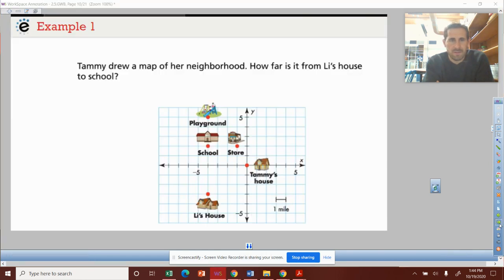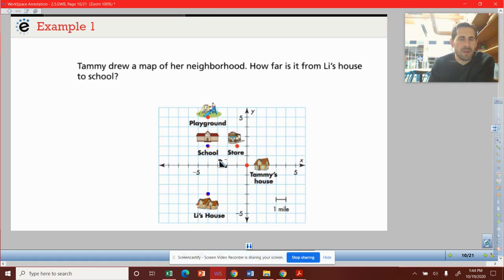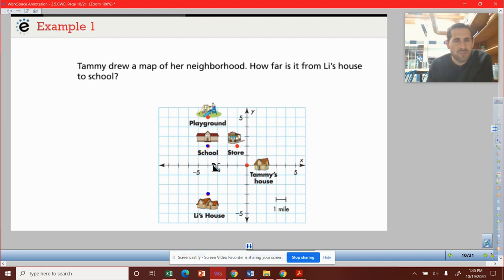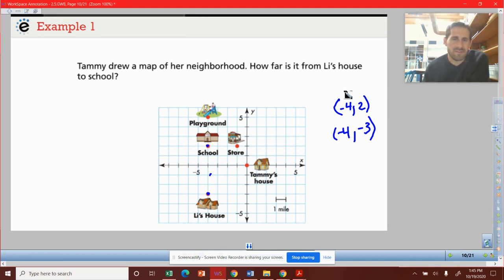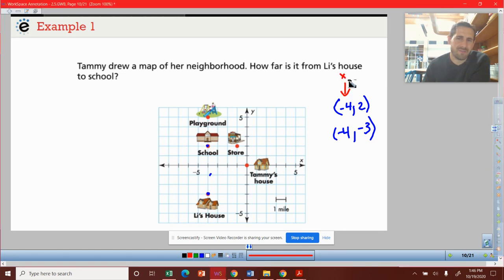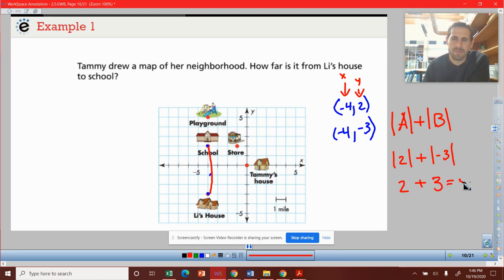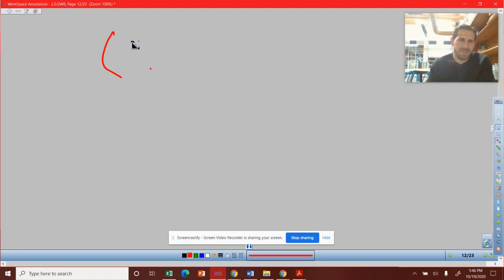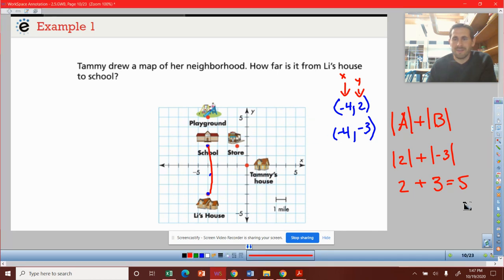M6: 2-5 EX #1